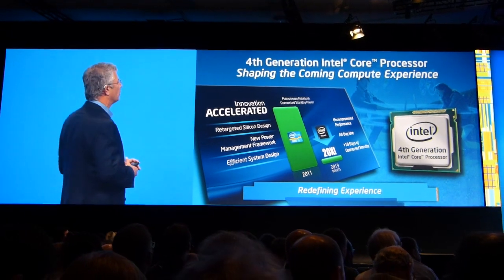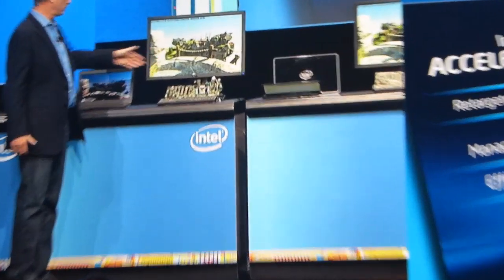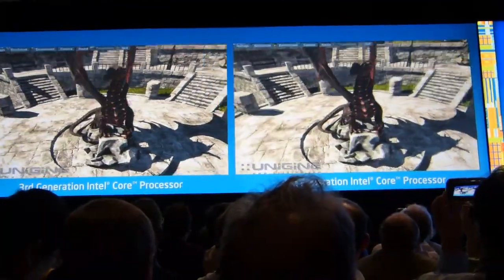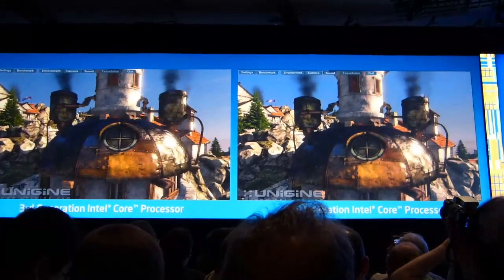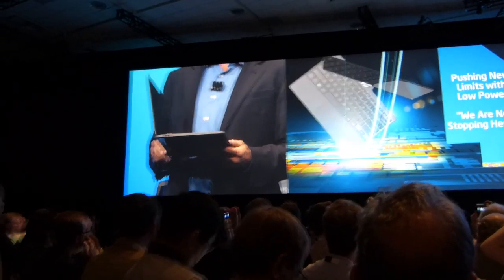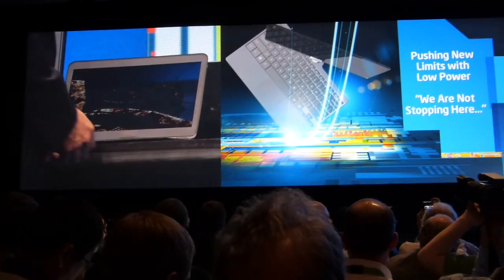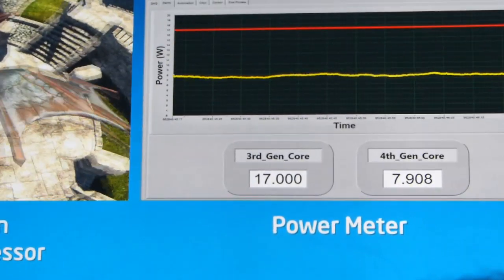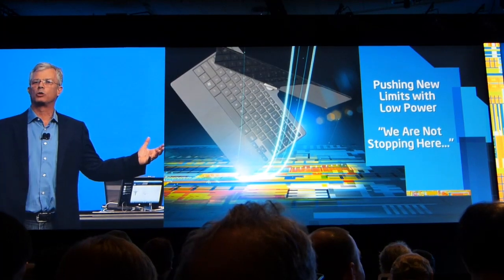Haswell vs Ivy Bridge Graphics - IDF 2012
Haswell will be 2X the speed of Ivy Bridge for 3D and media operations.